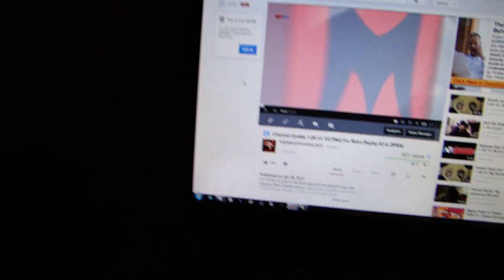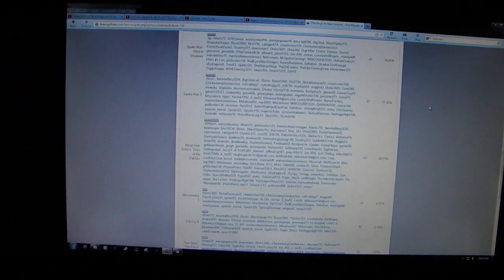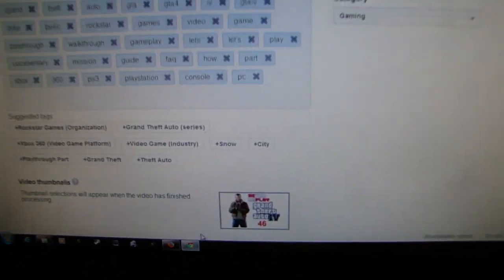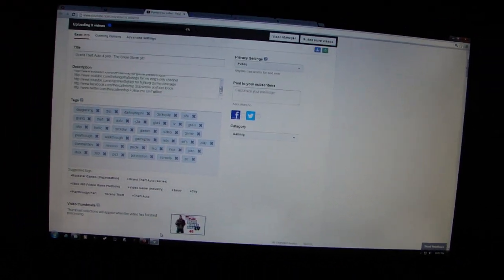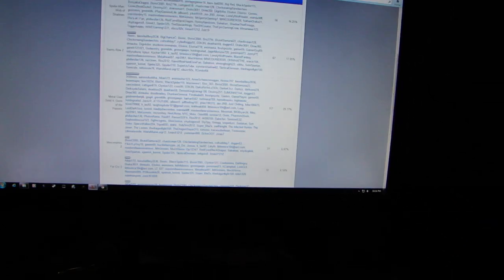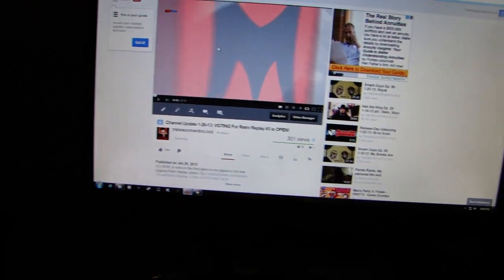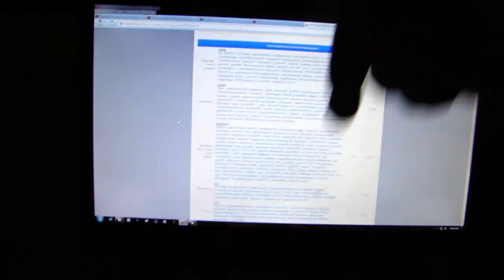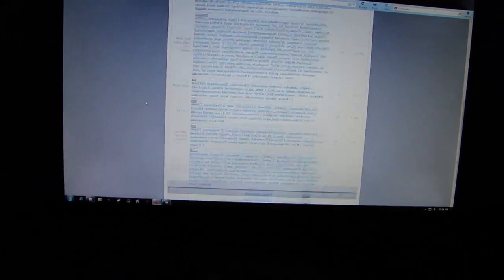VOTE NOW for the next Retro Replay game!